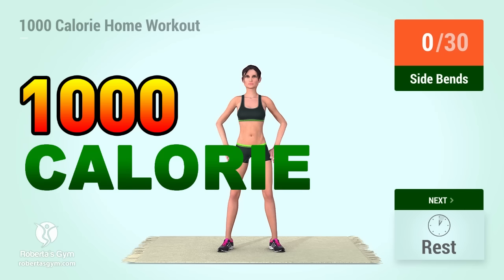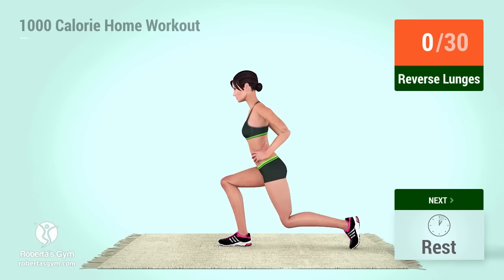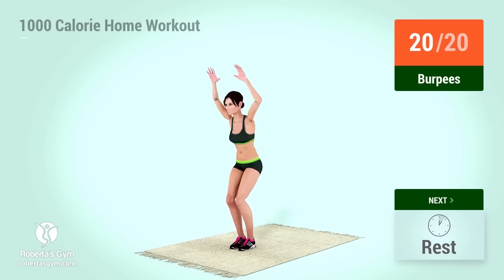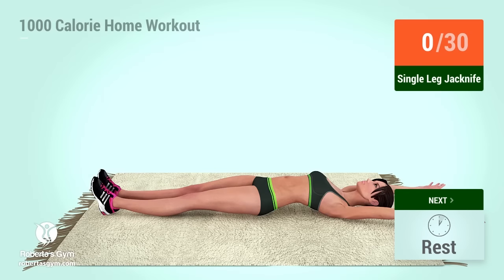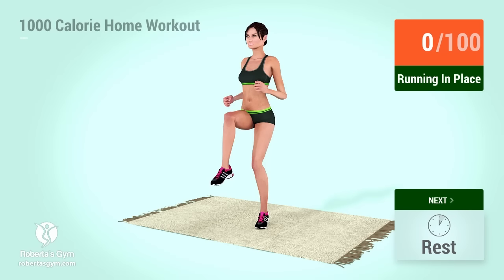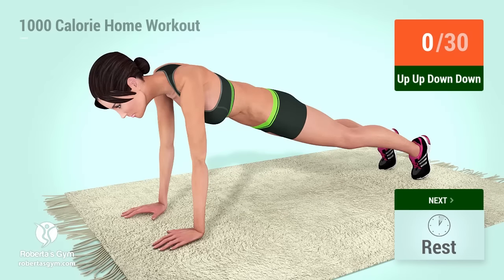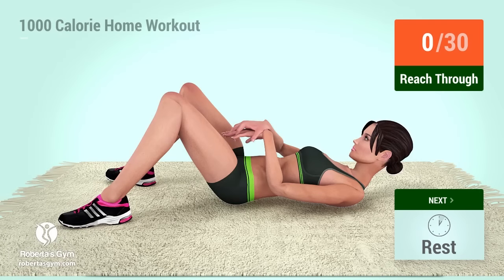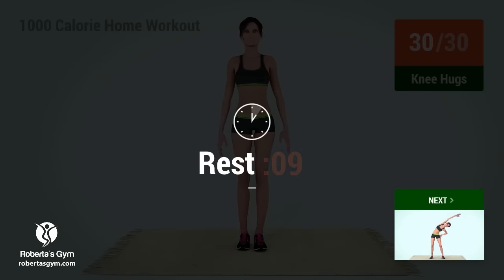1000 CALORIE HOME WORKOUT [BODYWEIGHT EDITION]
By popular demand, here is the 1000 Calorie workout! Intensive burn, suitable to be performed at home with just the weight of your body.

The workout activates all the major muscles areas in your body: Lower body, Upper body and Abs/Obliques. It's an excellent training routine to perform if you want to get a leaner body, burn the excessive fat and achieve great weightloss results!

Caution: This weight loss workout is heavy on your muscles and cardiovascular system. Make sure you consult your physician before performing any level physical effort. Hydrate yourself during the workout and make sure you rest properly after the workout, but also during the workout - if your body asks for it.

Good Luck and let's GO!